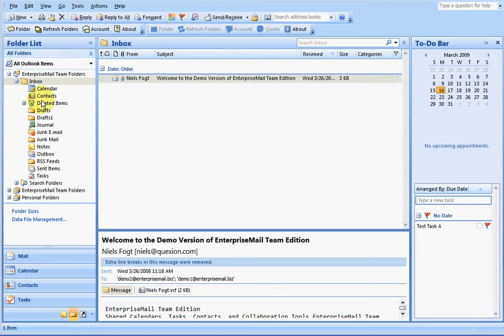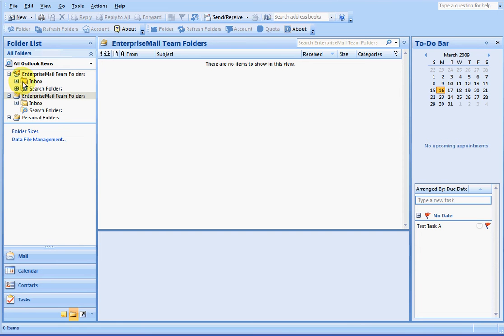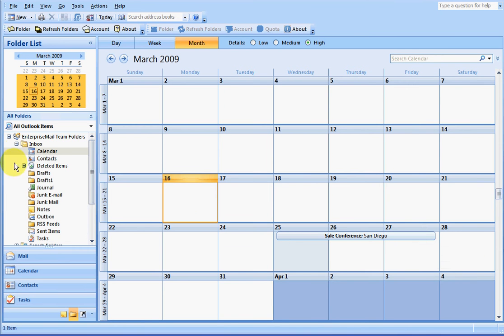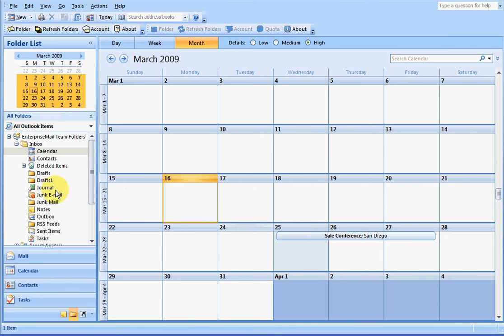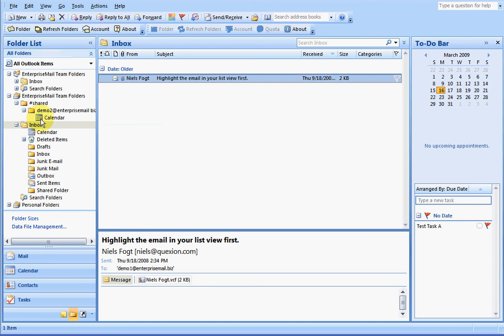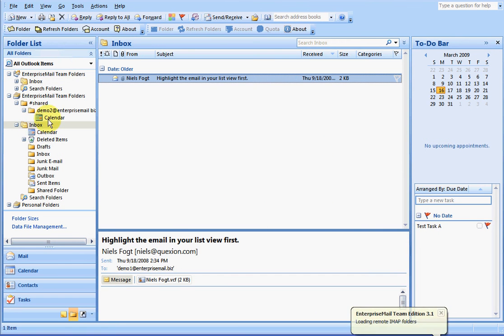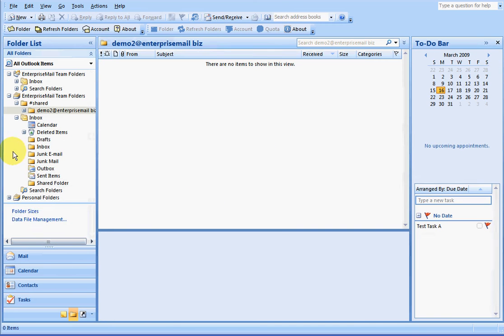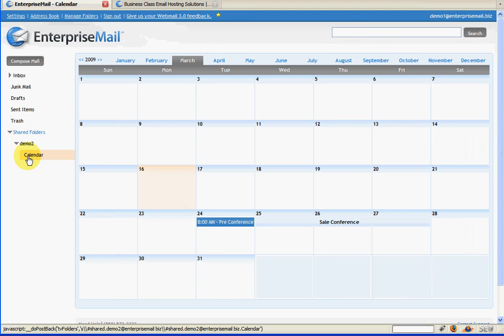Sharing is easy using EnterpriseMail Team Edition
Learn how easy it is to share your calendars, contacts, and tasks using EnterpriseMail Team Edition.  This quick video shows you how two users would enable sharing in Outlook, then add a shared item to a shared calendar.